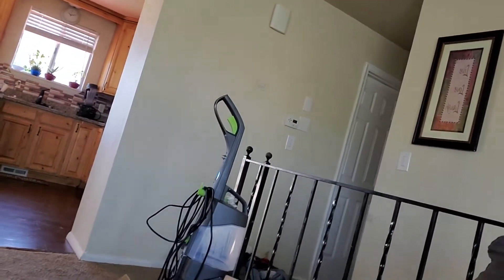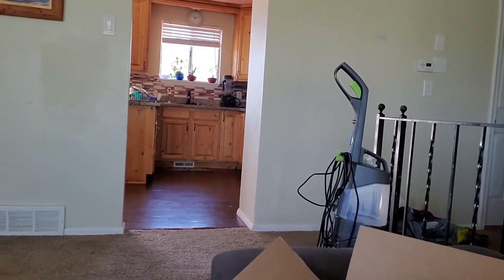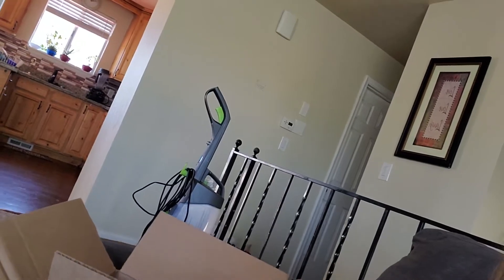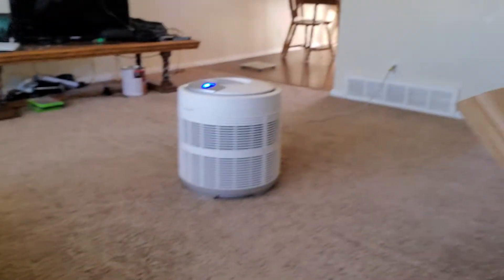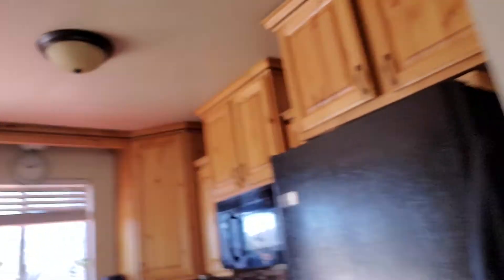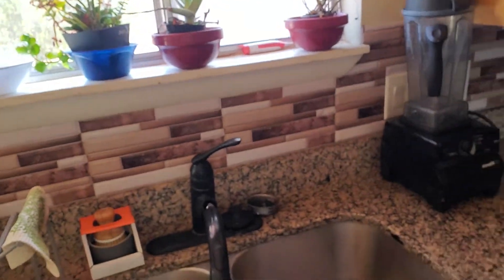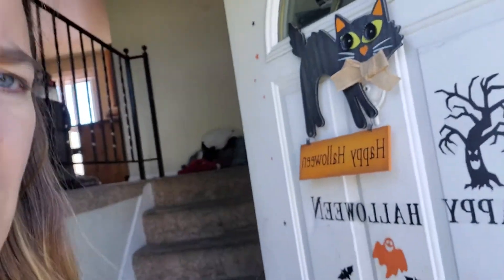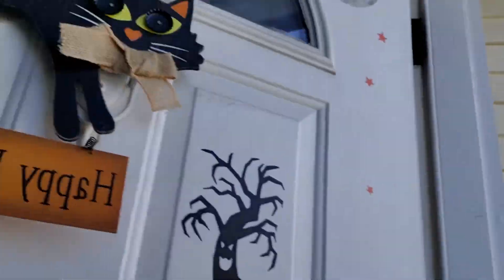Mightynest mighty fix Oct 2020